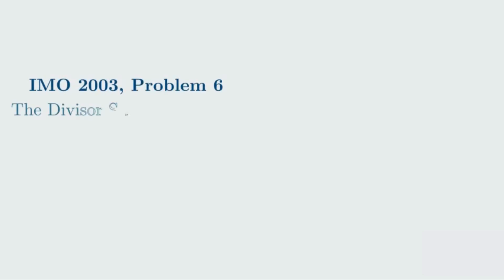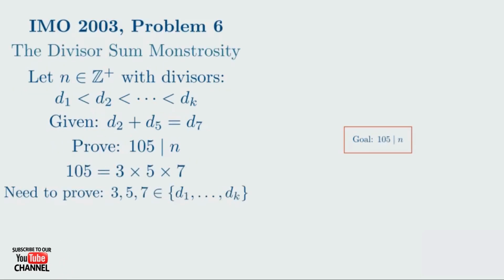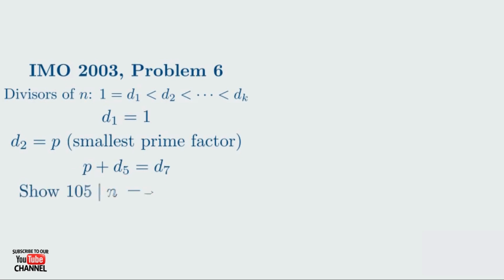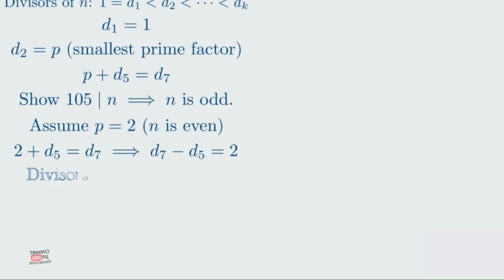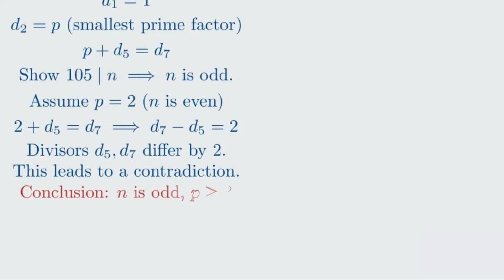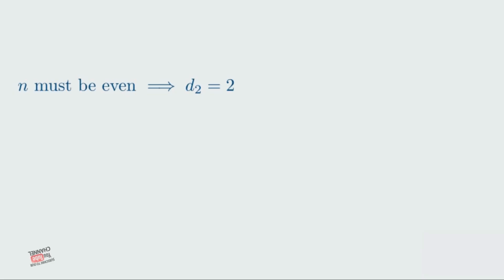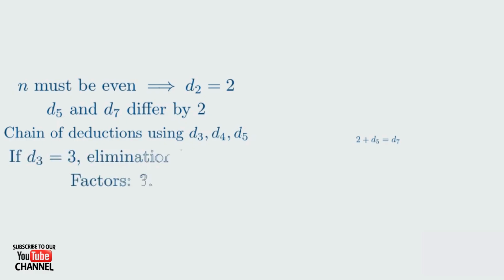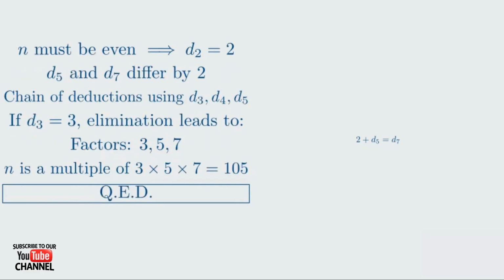The Divisor Sum Monstrosity That Stumped the World's Best Mathematicians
Can you solve one of the most challenging number theory problems ever featured at the International Mathematical Olympiad (IMO)? In this video, we break down the famous IMO 2003 Problem 6, often called the Divisor Sum Monstrosity because of its incredible complexity and elegant solution.

This advanced mathematics problem combines number theory, divisor functions, olympiad mathematics, mathematical proofs, problem solving techniques, and competitive math strategies. Whether you're preparing for the IMO, USAMO, Putnam, national math olympiads, university entrance exams, or simply love challenging math puzzles, this detailed walkthrough will help you understand every step.

Learn powerful techniques involving divisor sums, arithmetic functions, integer properties, mathematical reasoning, proof writing, advanced algebra, and olympiad-level number theory. Discover why this problem is considered one of the most memorable challenges in IMO history.

If you enjoy hard math problems, mathematical puzzles, olympiad training, number theory tutorials, problem-solving challenges, and genius-level mathematics, this video is for you.

📚 Topics Covered:
✔ IMO 2003 Problem 6
✔ Divisor Sum Functions
✔ Number Theory Techniques
✔ Olympiad Mathematics
✔ Mathematical Proofs
✔ Advanced Problem Solving
✔ Competition Math Training